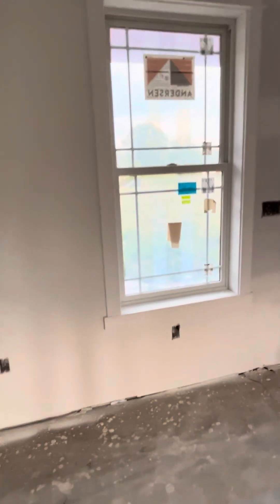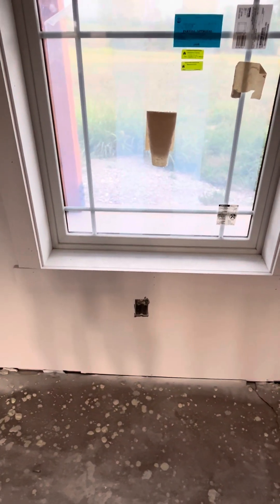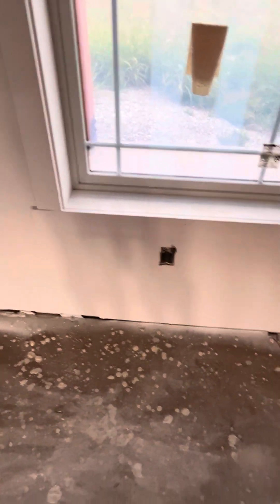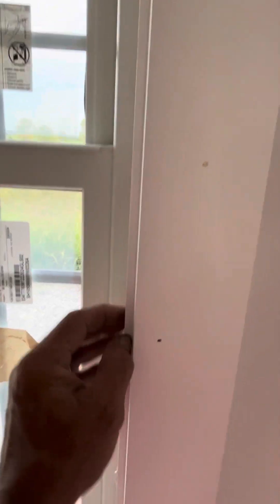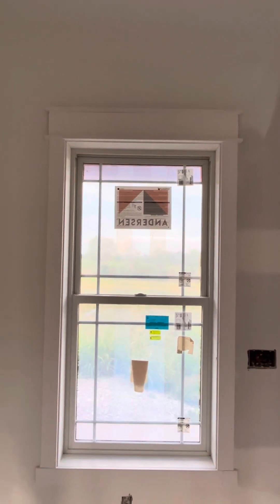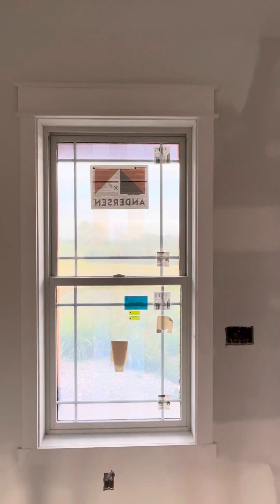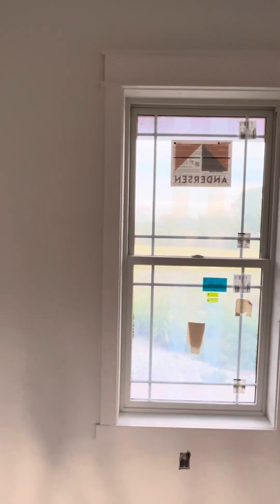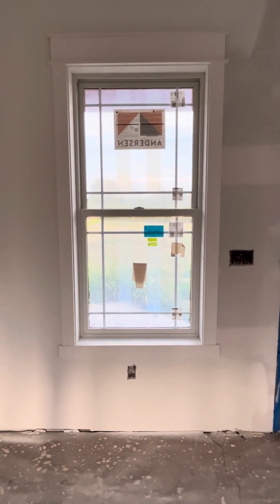Craftsman style window trim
Here is a short video showing the craftsman style window trim I installed, I didn’t get a chance to do the step by step install, but I do describe in this video the steps and the material I used, we love the look of this style window, feel free to comment any questions you have.